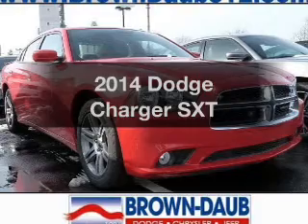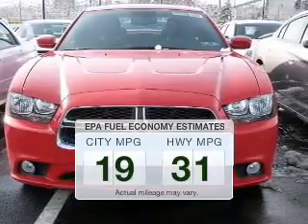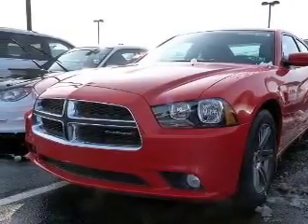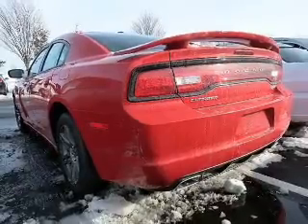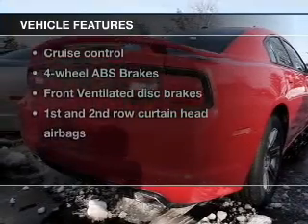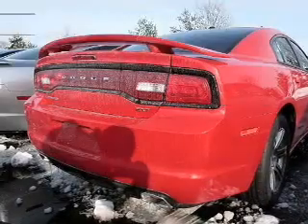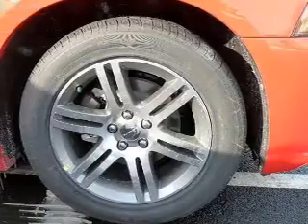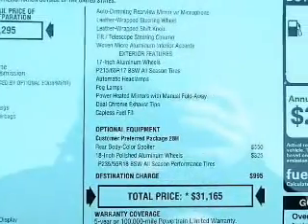2014 Dodge Charger - Bath PA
Year: 2014
Make: Dodge
Model: Charger
Trim: SXT
Engine: 3.6 liter 6 cylinder 24 valve
Transmission: 8-Speed Automatic
Color: Toreador Red
Mileage: 5
Address:
7720 Beth-Bath Pike